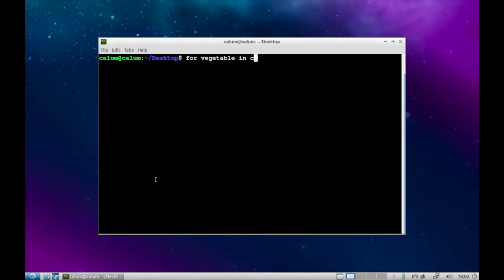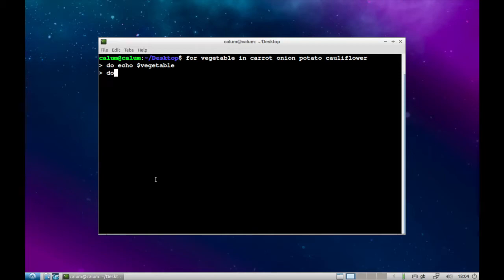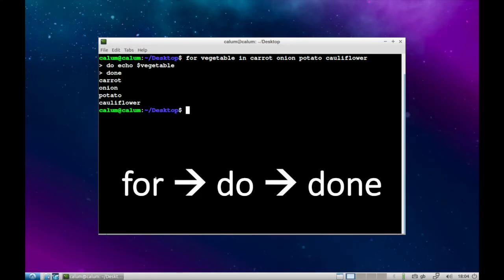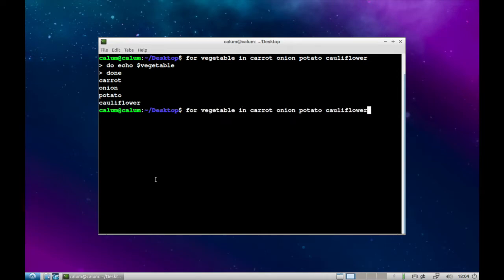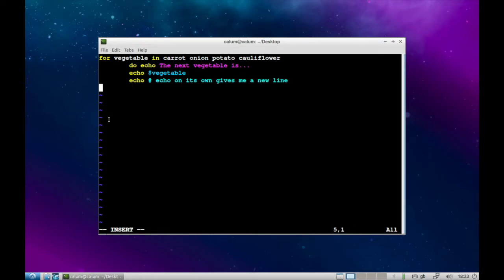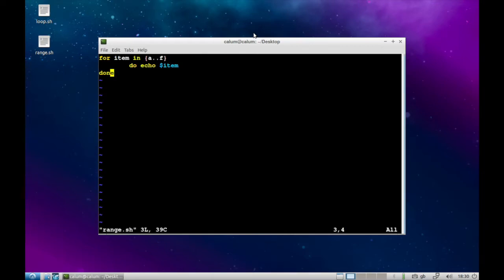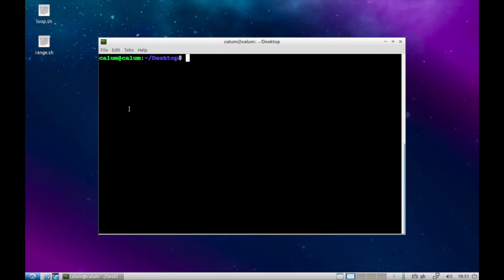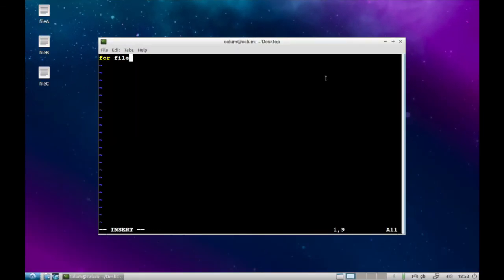Command Line: For Loops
How to use 'for' loops in the BASH command line.

0:00 What is a 'for' loop?
0:23 Iterating through a list
00:30 for & 'do' & 'done'
0:56 Alternative formats and whitespace
1:22 Using character ranges
1:36 Using number ranges
2:00 Example A
2:22 Example B